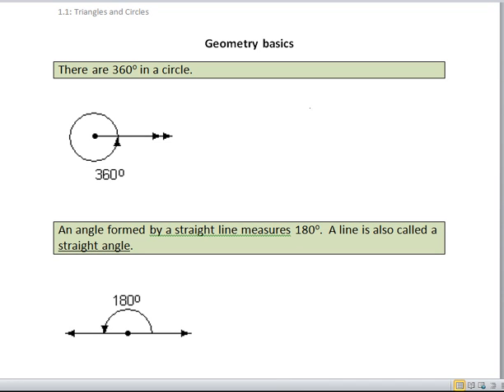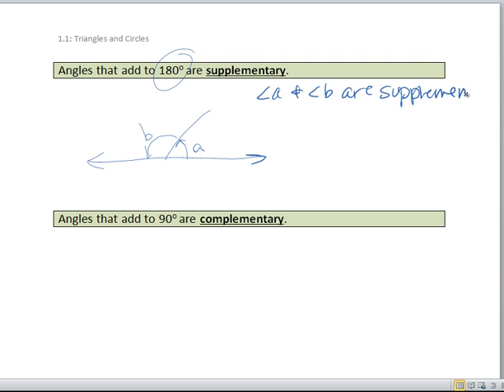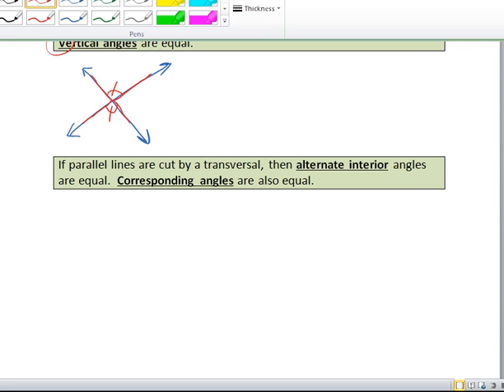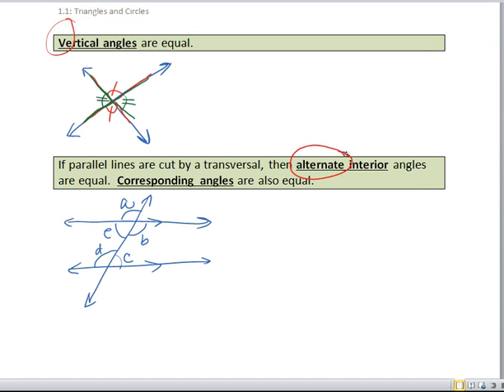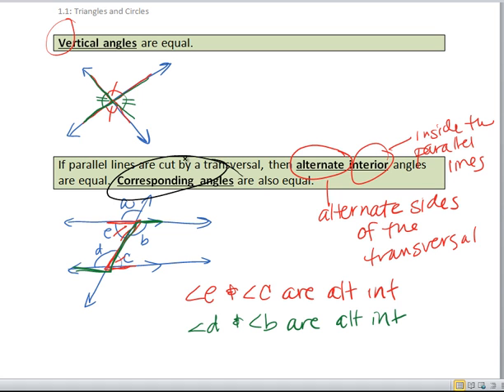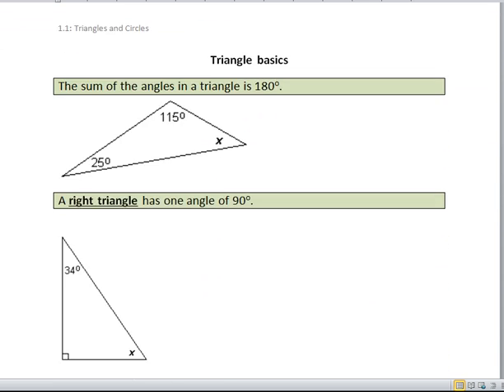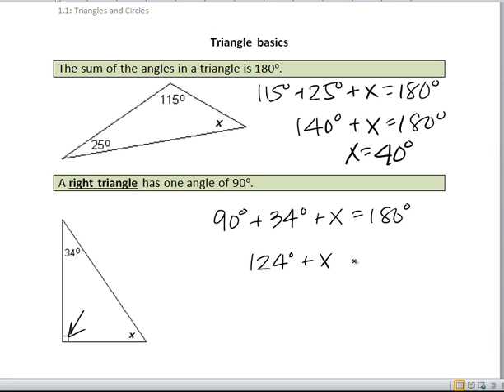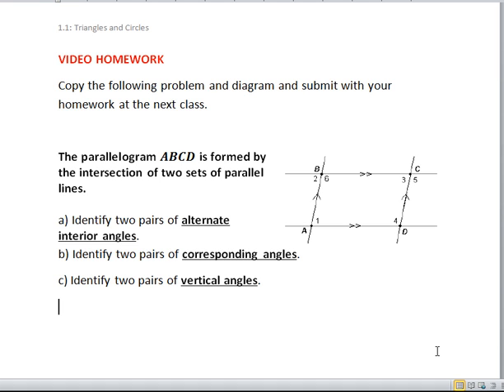1.1 Triangles & Geometry Basics